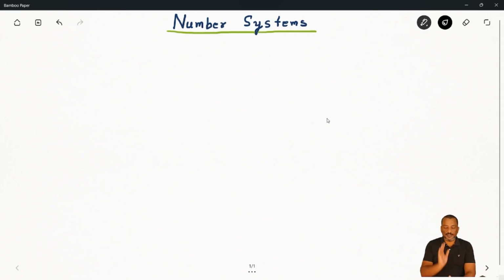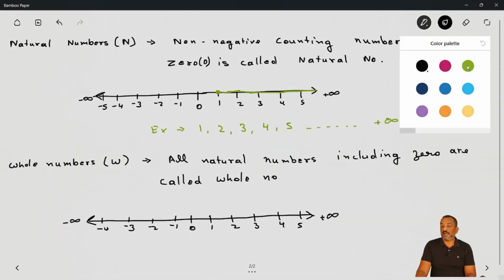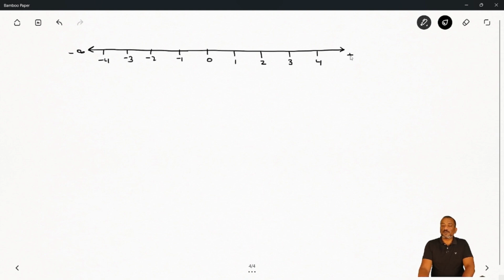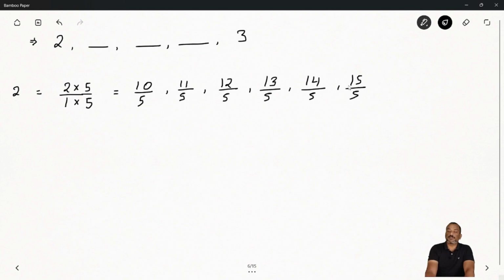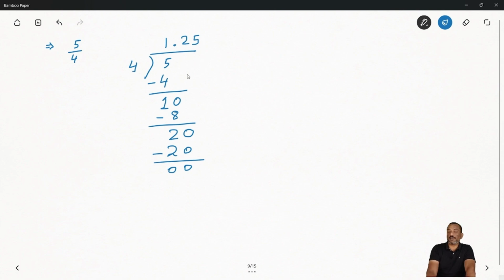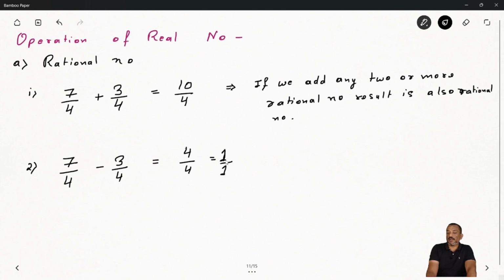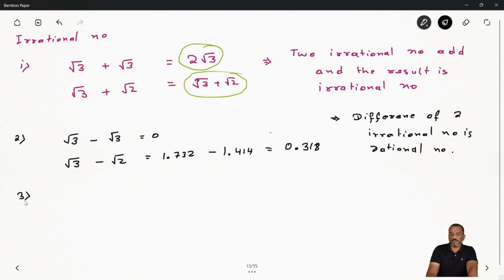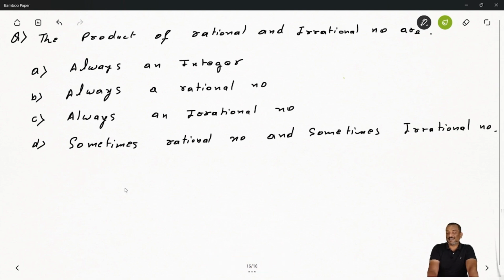The Number System That Changed Mathematics Forever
📢 Master the Number System in just minutes! Learn about Real Numbers, Rational Numbers, Irrational Numbers, Integers, Whole Numbers, and Natural Numbers in an easy and effective way. This video covers:

✅ Real Numbers & Their Decimal Expansions
✅ Terminating & Non-Terminating Rational Numbers
✅ Non-Terminating, Non-Recurring Irrational Numbers
✅ Operations on Rational & Irrational Numbers
✅ Rationalization of Rational Numbers
✅ Simplified Questions & Solutions for Class 8, 9 & 10 (CBSE, ICSE & Other Boards)

🚀 Perfect for:
✔️ CBSE Class 8, 9, 10 Students

👉 Watch till the end for important exam tricks & shortcuts! 🎯

🎬 Chapters:
1. Introduction
2. What is a Number System?
3. Understanding Rational & Irrational Numbers
4. Decimal Expansion of Rational & Irrational Numbers
5. Non-Terminating, Non-Recurring Irrational Numbers
6. Rationalization of Irrational Numbers
7. Practice Questions & Solutions